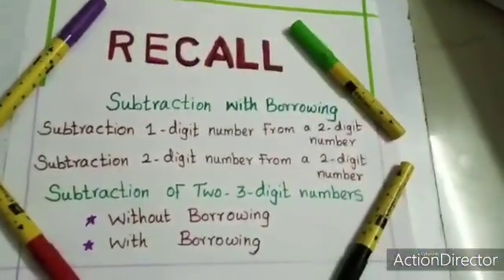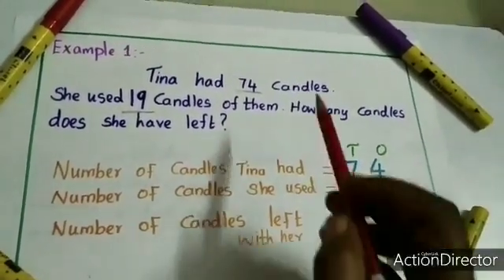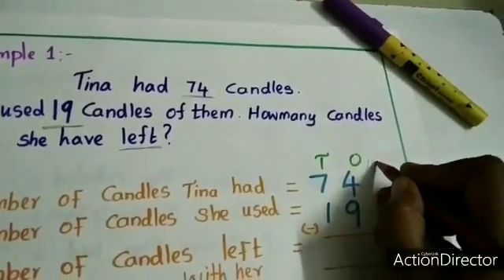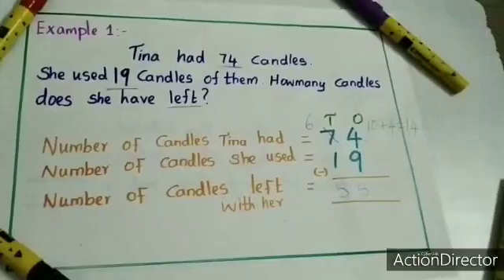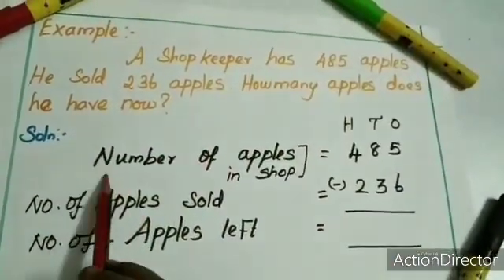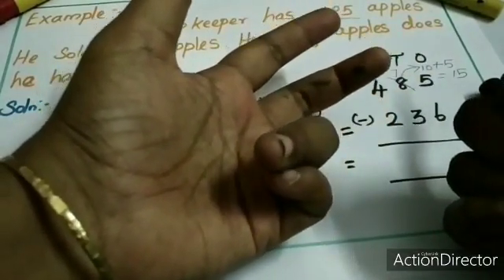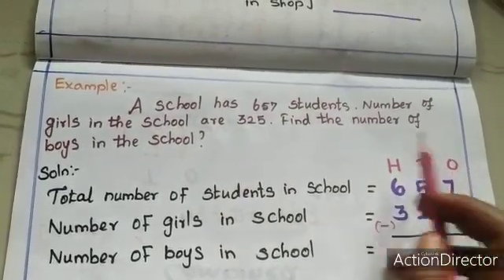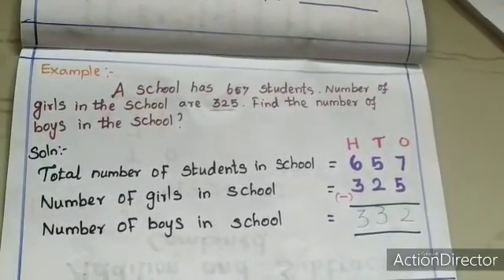Maths Class-II, Chapter-4 (Subtraction) Word problem Part-III, SBV